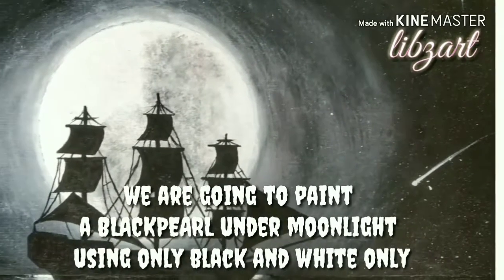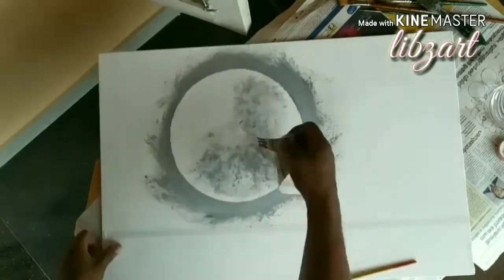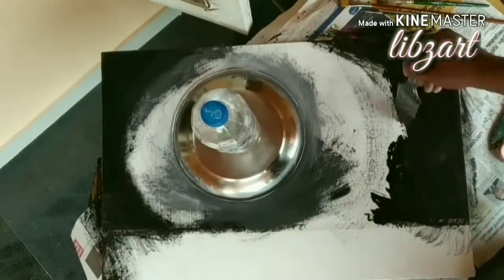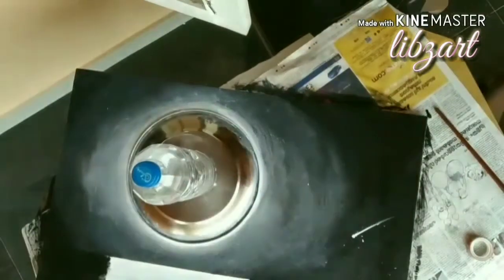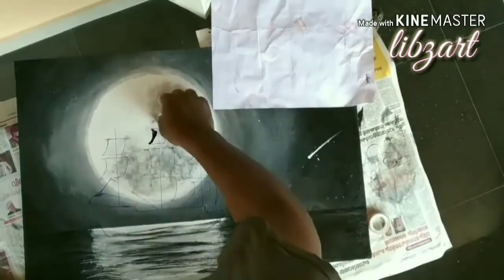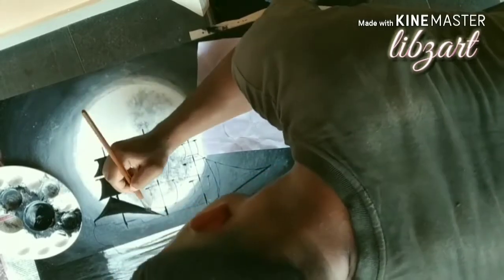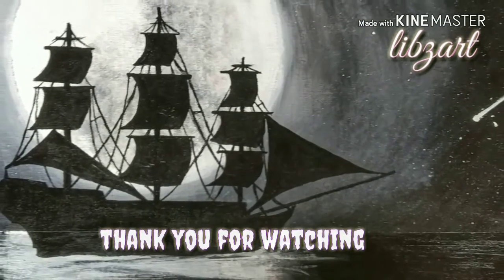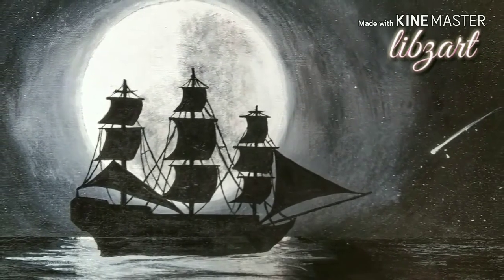Black pearl under the moon .. beginner's acrylic painting ideas..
simple and easy method for beginners to try with acrylic painting..it's a black and white painting done on Canvas you can do the same in paper with any other media also..and please try to post your result..